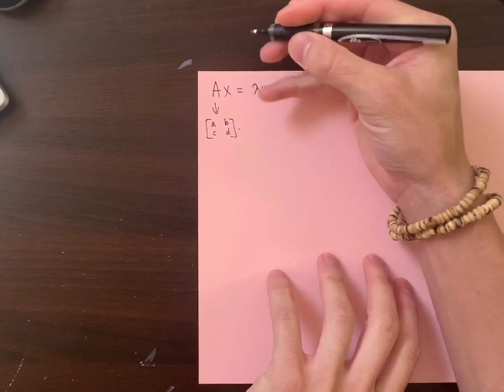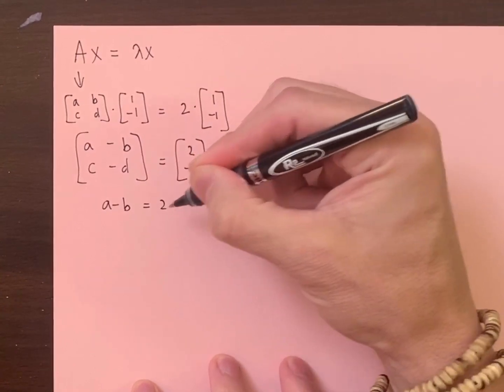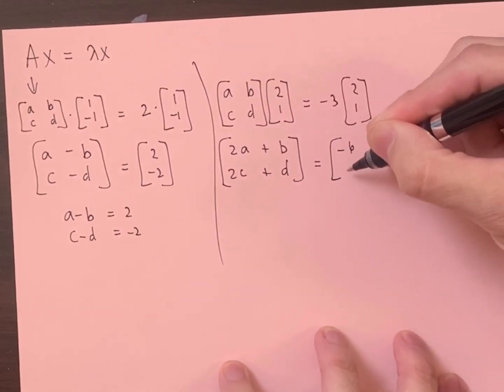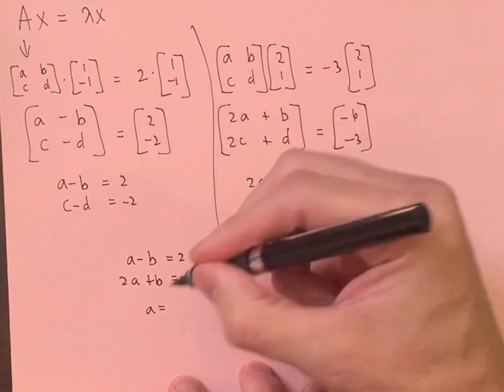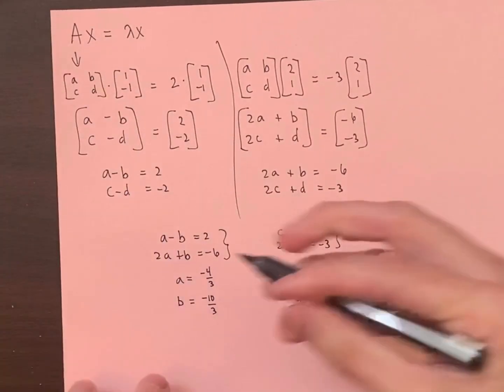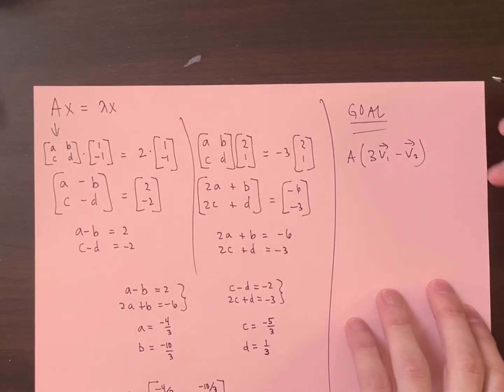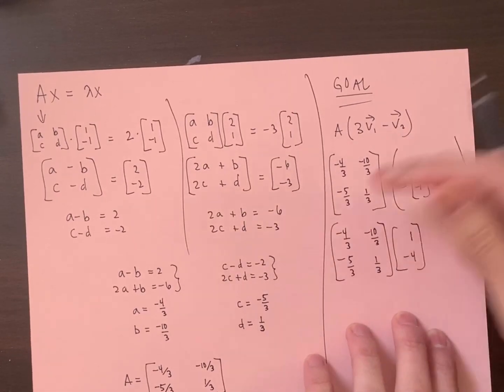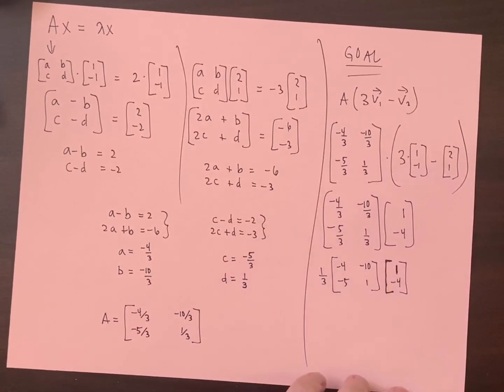Linear algebra - eigenvalue & eigenvector exercise